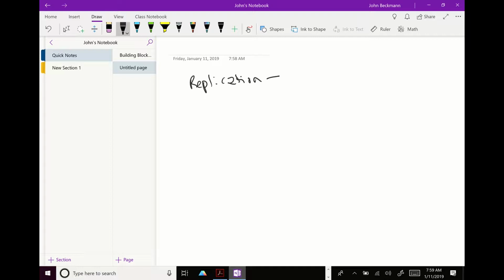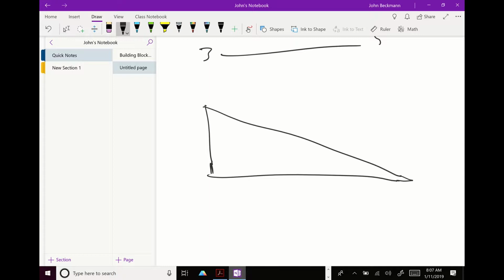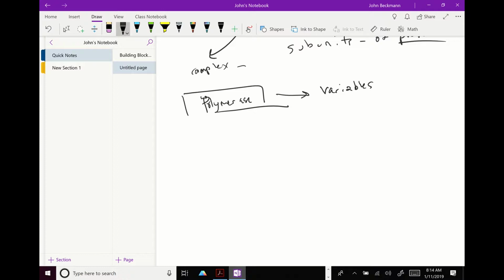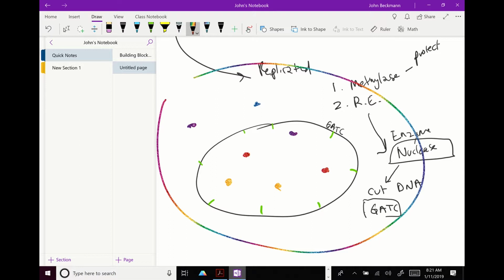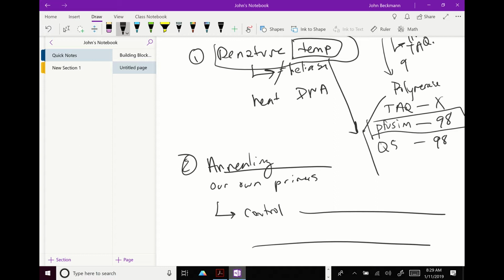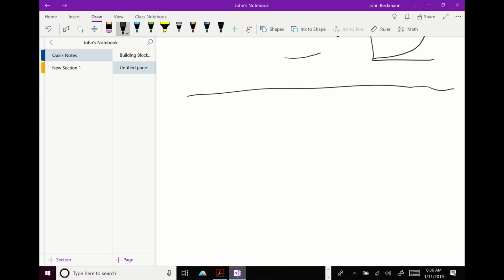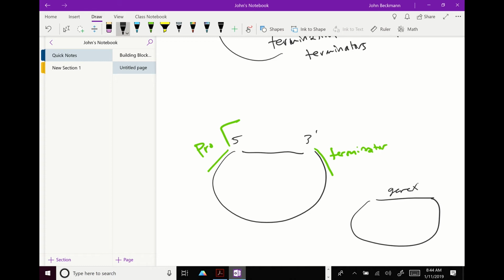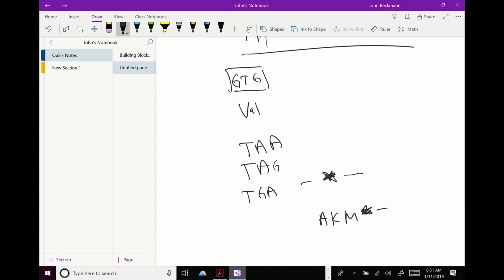Biotechnology 002: Central Dogma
A lecture on the Central Dogma of Biology.
Reading Assignment: Fundamental Bacterial Genetics Chapter 2: The Bacterial DNA Molecule
Time Stamps for Study:
0:30 Replication
2:04 Enzymes
2:25 DNA
2:37 Direction
8:17 Hill Mnemonic
10:13 Step 1: Denature
11:12 Enzyme- Helicase
12:39 Step 2: Annealing
13:13 Enzyme- Primase
14:20 Step 3: Extension
15:23 Enzyme- Polymerase
16:50 Origin of Replication
17:51 Enzyme- Ligase
20:31 Restriction Modification System
21:38 Enzyme- Methylase
21:57 Enzyme- Restriction Enzymes (Nucleases)
25:58 Enzyme- Dpn1
27:23 PCR
28:35 Step 1: Denature
29:55 Step 2: Annealing
33:00 Step 3: Extension
38:38 Transcription
39:25 Regulation of Transcription
46:16 Enzyme- Reverse Transcriptase
48:24 Enzyme- Integrase
48:55 Translation